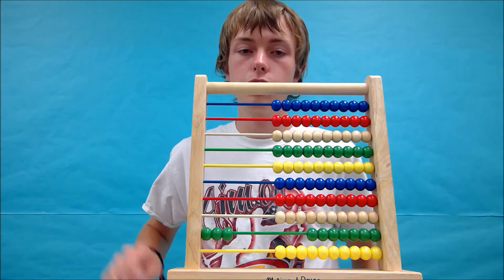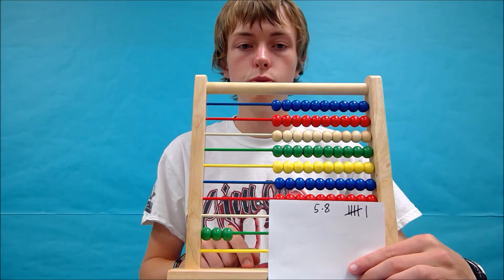How to use a 100 bead abacus-Single Digit Multiplication Example 2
How to solve sample problem 2 from the single digit multiplication video.